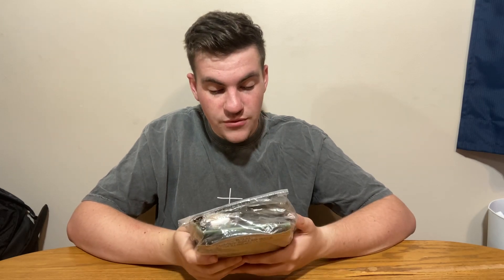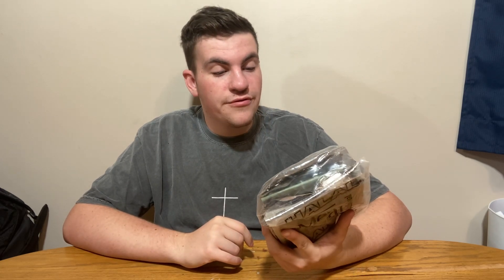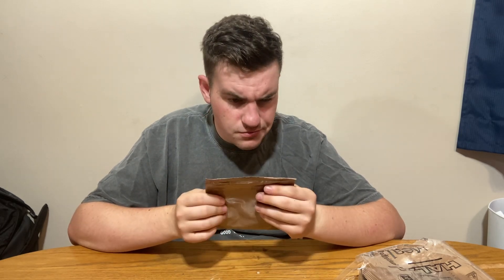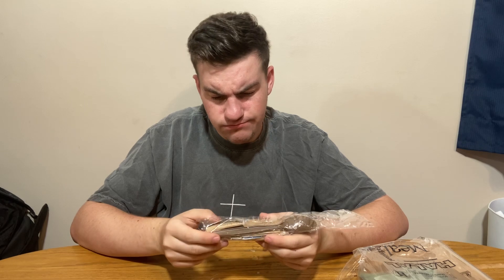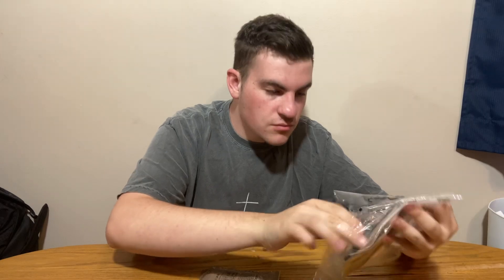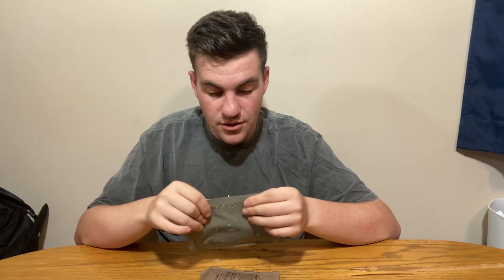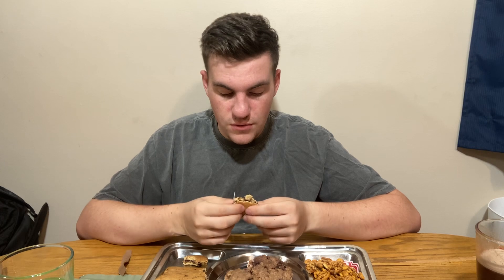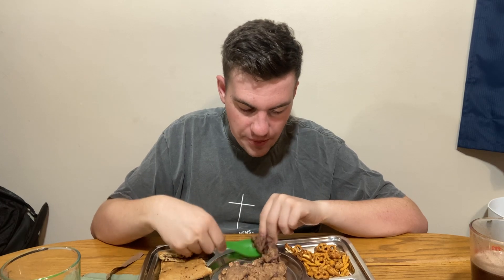2020! U.S. HALAL MRE Cherry rolled oats (Almond Flavor)